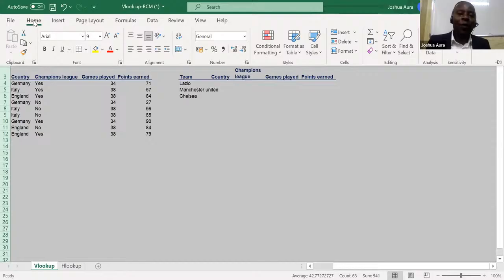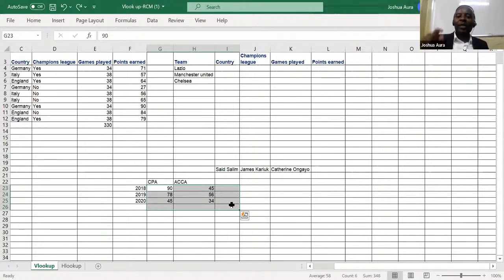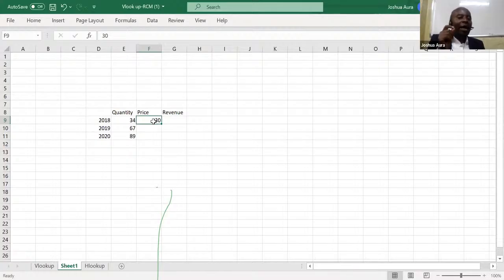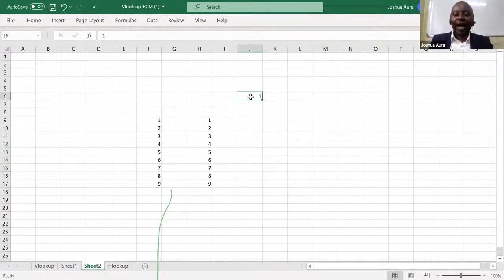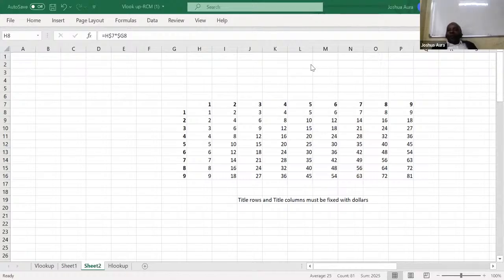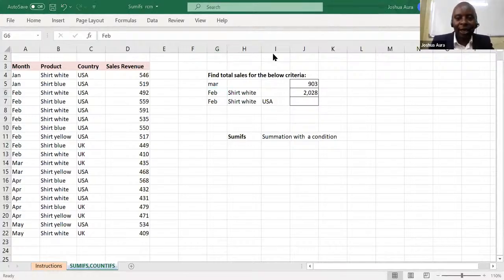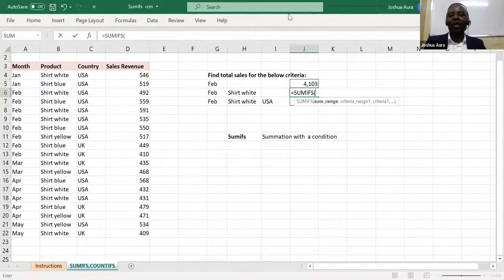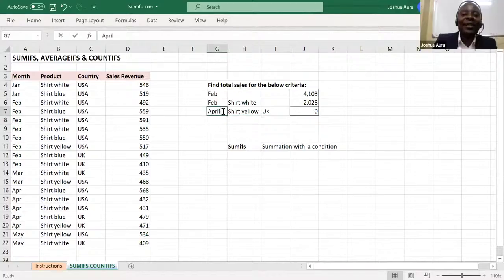RCM SHORT COURSES-CPA KENYA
Stay ahead with RCM Short Professional Courses designed to give you practical, job-ready skills in:
✅ Accounting | Taxation | Auditing
 ✅ QuickBooks | Sage Pastel | Advanced Excel | iTax
💰 Fees: RCM Students – Ksh 1,950 | New Students – Ksh 2,450
  Paybill: 6242839 | Account: Short Course
Fast. Affordable. Impactful. Don’t miss out — register before midnight!